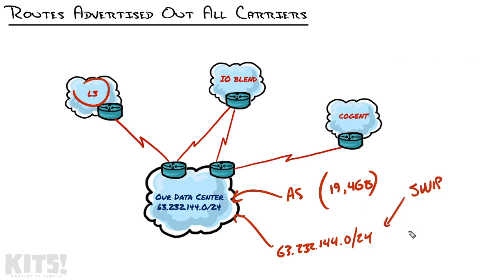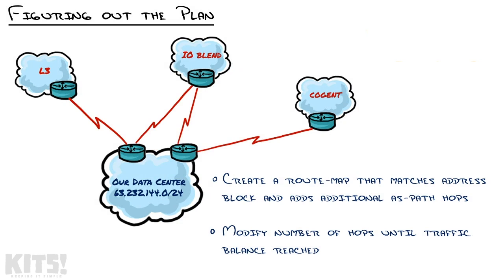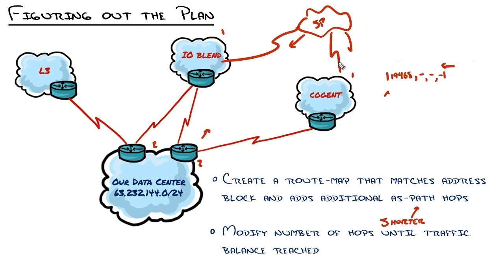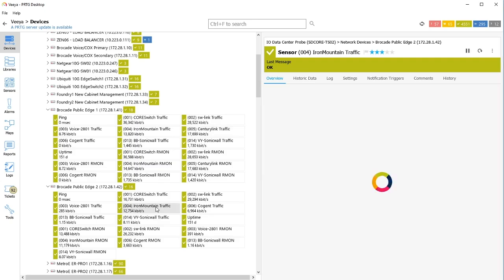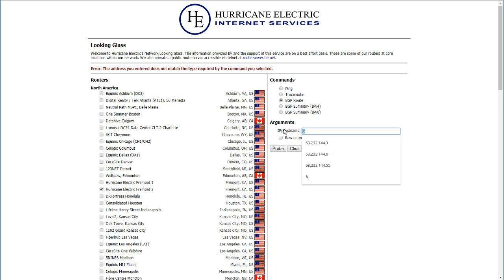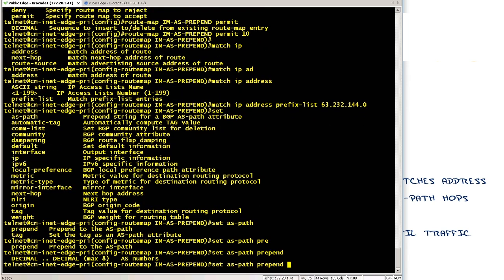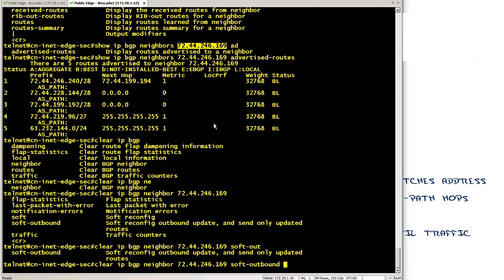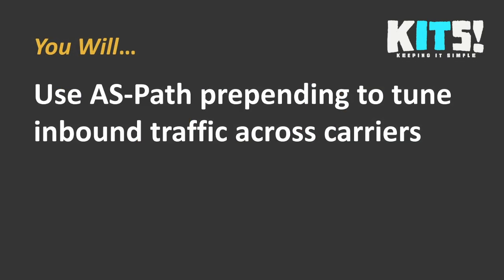Tuning Inbound Load Balancing! Ep.9: Real World BGP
Welcome to the ninth episode of Real World BGP!
Last episode we learned how to balance the outbound traffic between carriers... Today, we're learning to use AS-Path prepending in order to tune inbound load balancing!

About the series:
In this series, Jeremy Cioara helps you understand BGP at an expert-level, and also show you how BGP helps in multi-carrier situations.